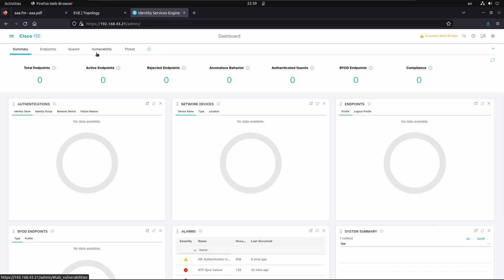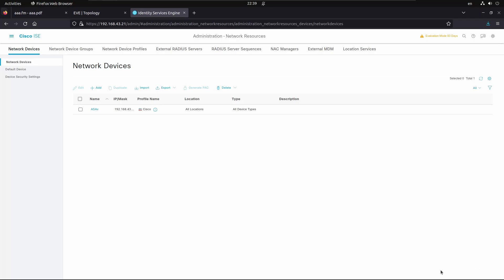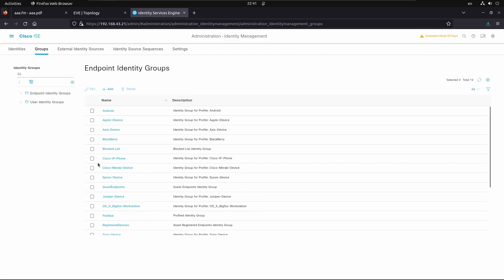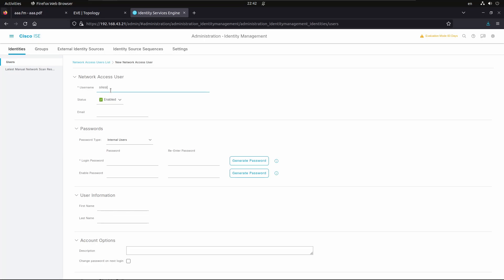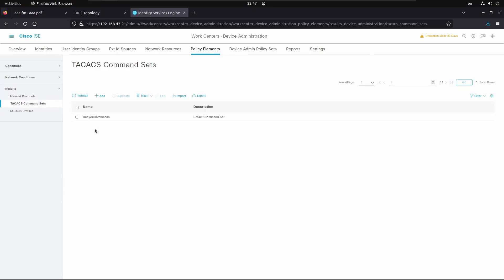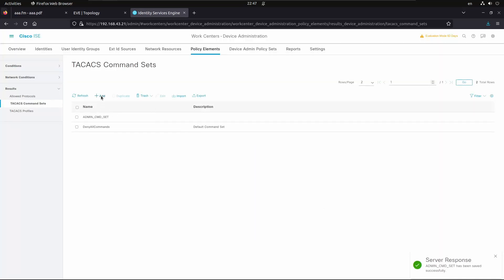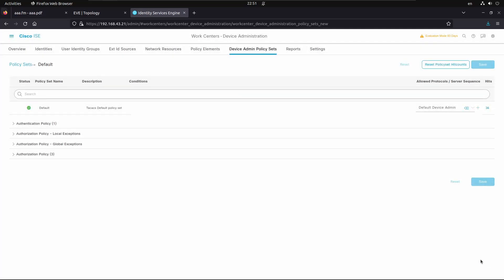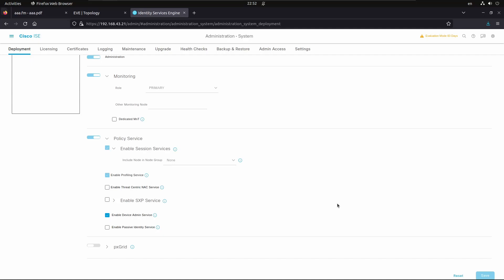How To's Configure ISE 3.1 as Tacacs Server for Cisco ASAv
In this video we'll deploy ISE as tacacs server for Cisco ASAv.